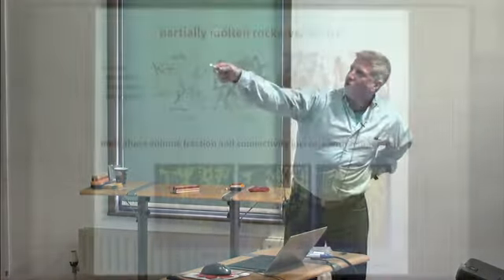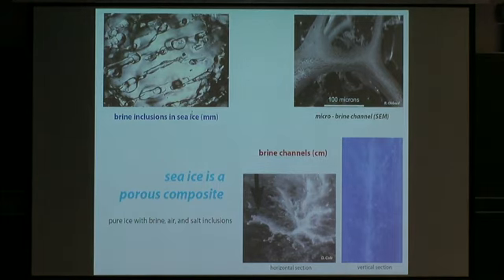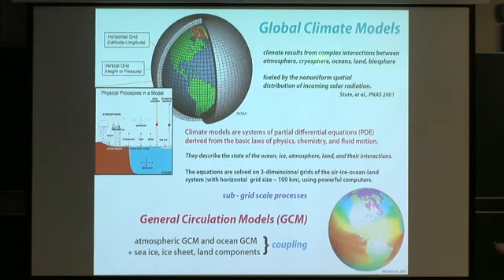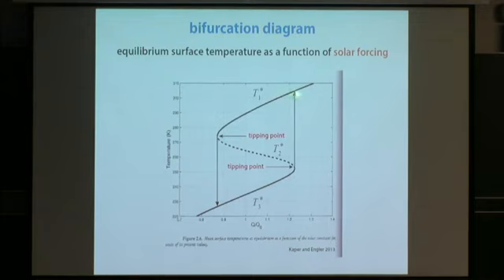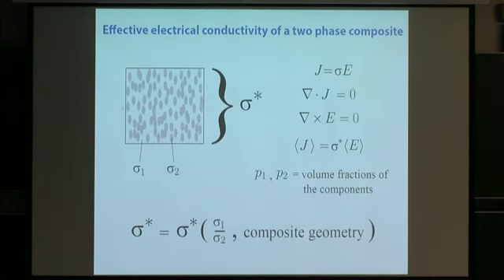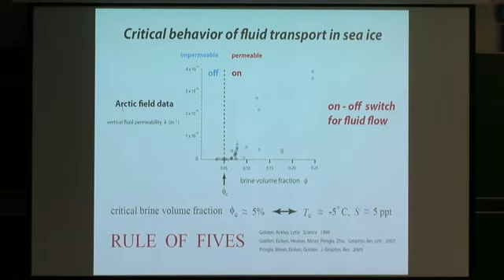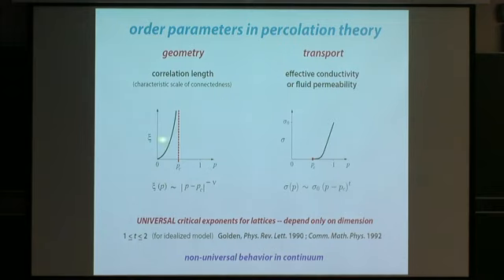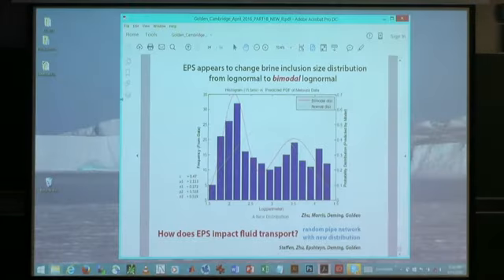Prof. Ken Golden | Multiscale analysis of sea ice - a partially melted, polycrystalline composite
Title: Multiscale analysis of sea ice - a partially melted, polycrystalline composite material
Speaker: Professor Ken Golden (University of Utah)
Date: 11th Apr 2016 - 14:30 to 15:30

🗓️ Event: (MIMW02) From the grain to the continuum: two phase dynamics of a partially molten, polycrystalline aggregate